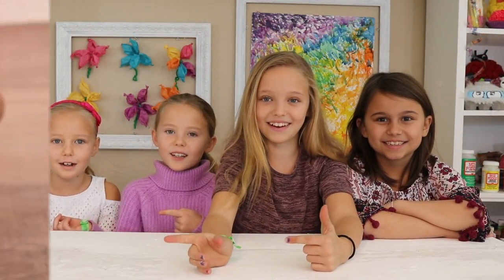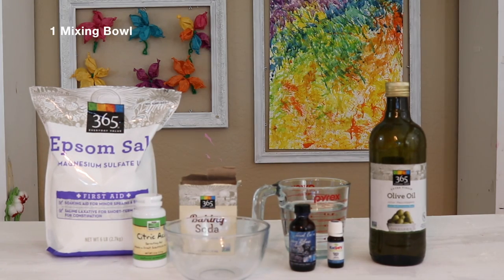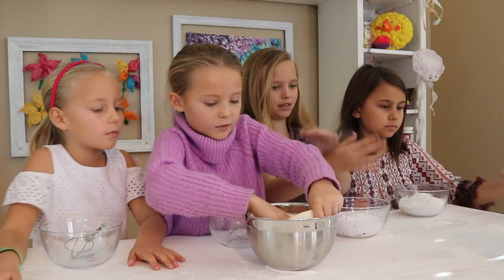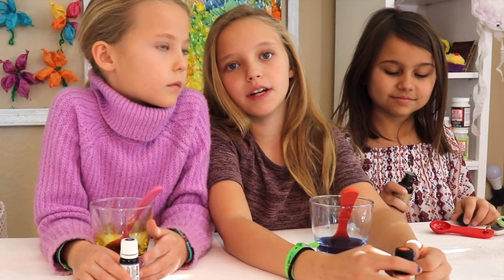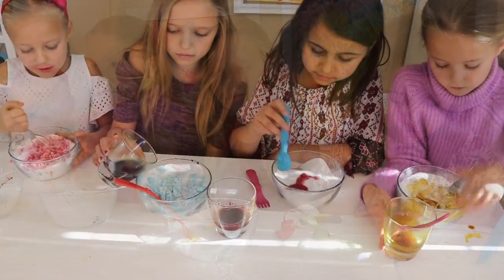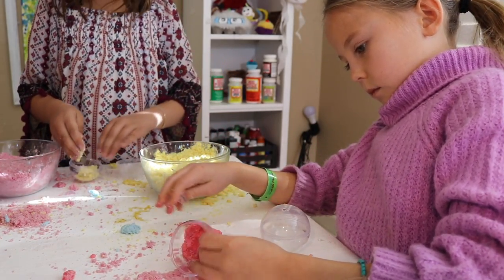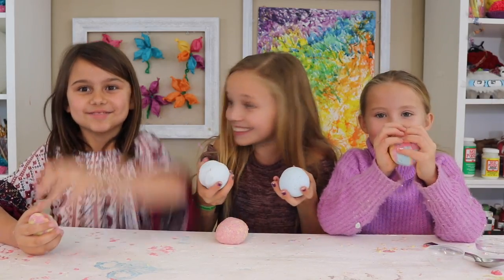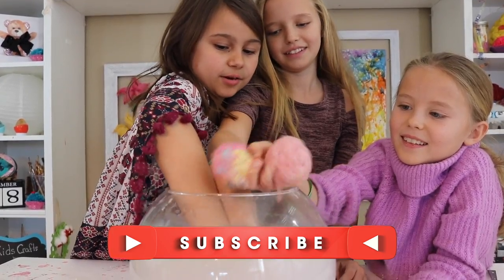How to Make DIY Bath Bombs | Easy Recipe! Kids Safe & Organic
In this week's DIY video. You'll learn how to make your own Organic "Kids Safe" bath bombs for a fraction of store bought bath bombs. The recipe is so easy and simple a kid could do it! Inspired by Lush bath bombs!

Kids Crafts by Three Sisters uses all natural and organic ingredients so these bath bombs are safe for kids & toddlers!

To make our organic, Kids Safe, bath bombs you'll need:
 • 1 cup of baking soda
 • 1/2 cup citric acid - This is probably cheapest to find online.
 • 1/2 cup Epsom salt
 • 1 teaspoon water
 • 2 teaspoons essential oil - KidsSafe®
 • 3 teaspoons olive oil
 • Natural food coloring - We found ours at Whole Foods
 • Bowl
 • Whisk
 • Jar
 • Bath bomb mold

-Bye
xxoo